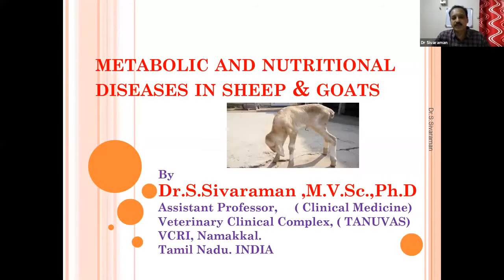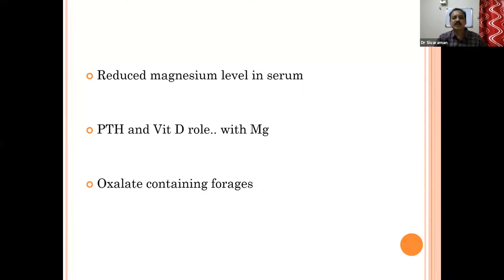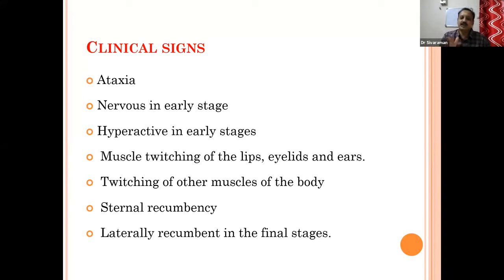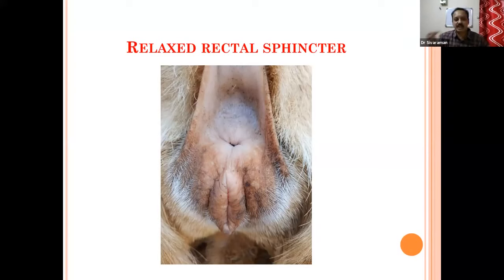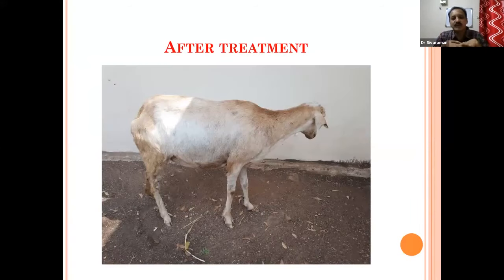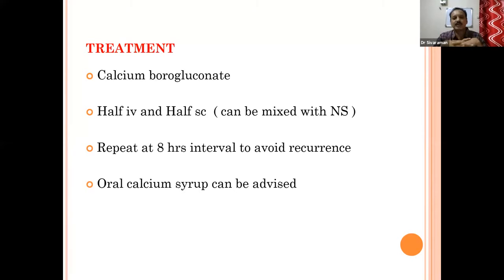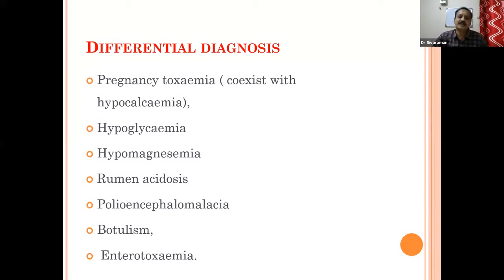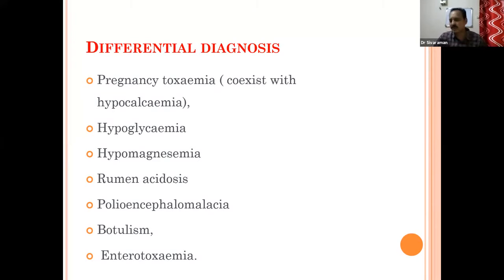Diagnosis and treatment of Milk fever in sheep & goats by Dr. S.Sivaraman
Sathya zerograzing  aims at promoting zerograzing of sheep & goats. It provides an opportunity for beginners to learn about farming and to utilise the entrepreneurial opportunities in sheep & goat sector.  Sathya zerograzing helps field vets  also to help themselves to support sheep & goat farmers.